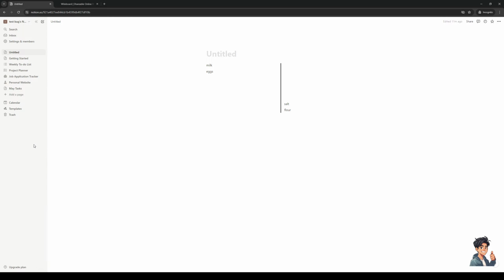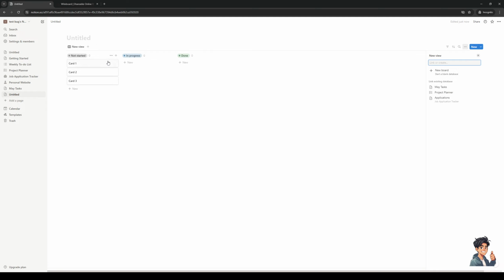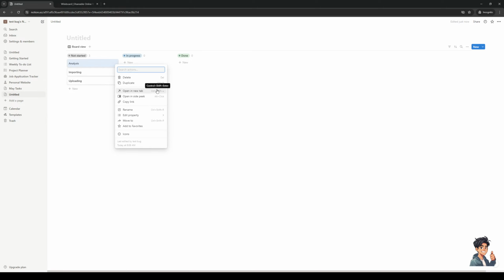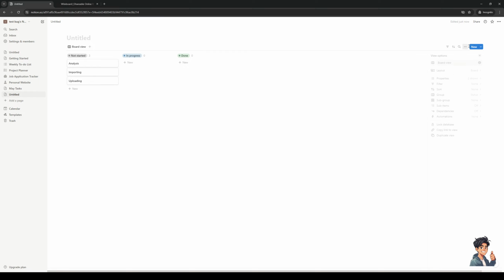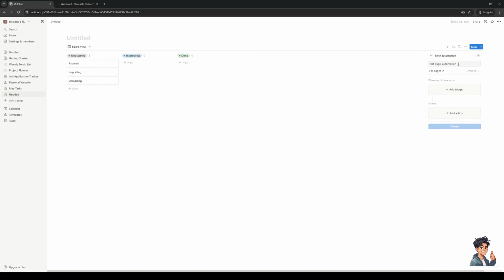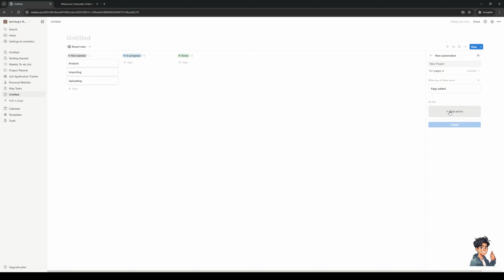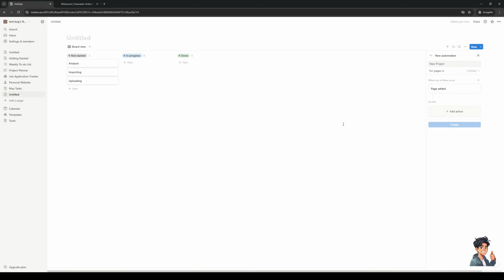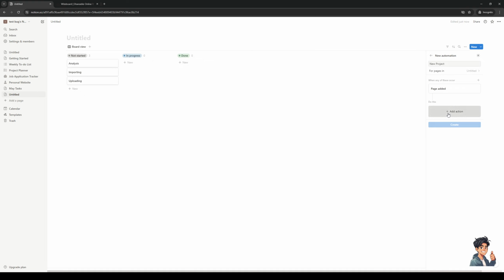How to Create Automated Tasks in Notion (Full 2024 Guide)